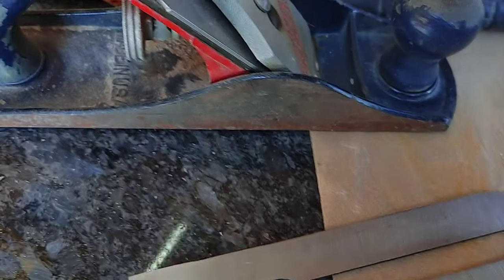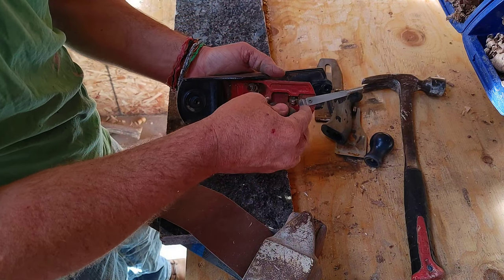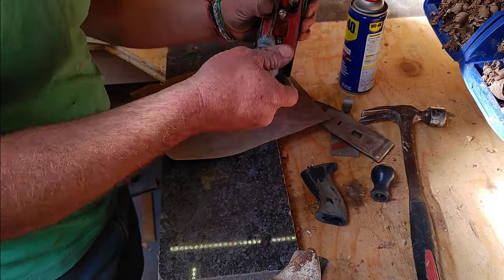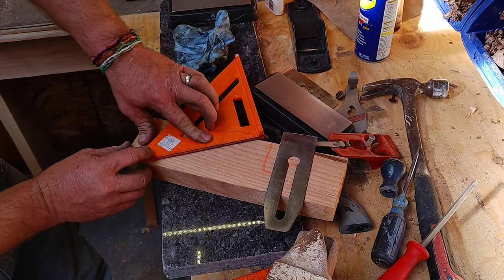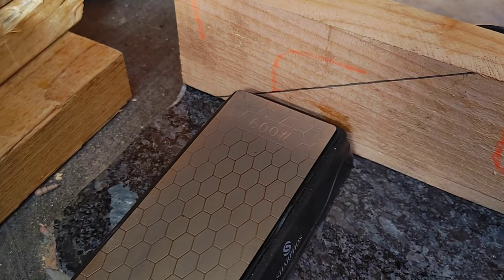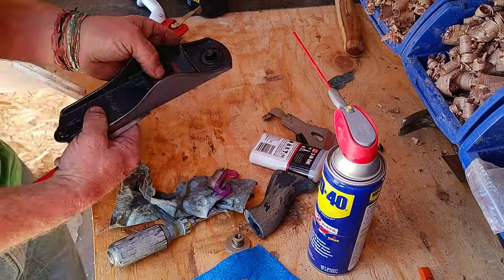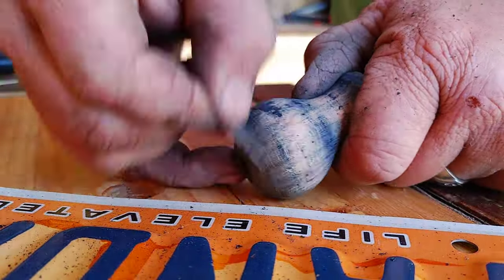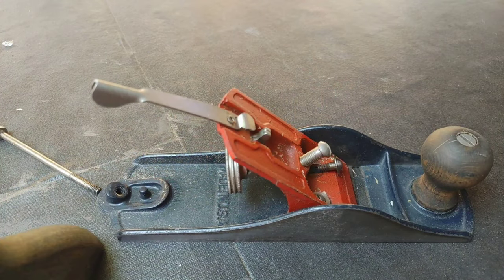Stanley hand plane complete restoration!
1962-67 Stanley handyman hand plane restoration. In this video I explain how to completely restore this vintage hand plane. This is the compete diy guide.